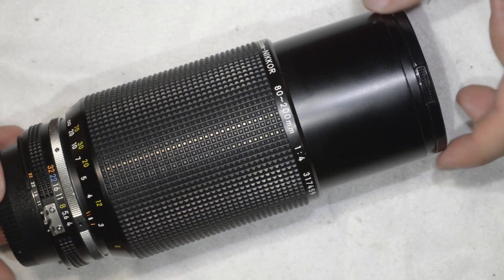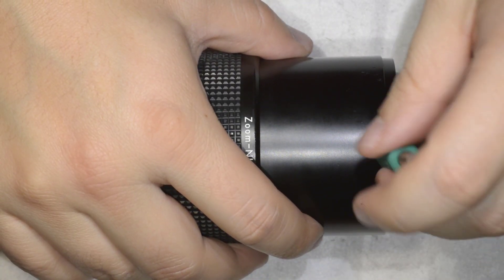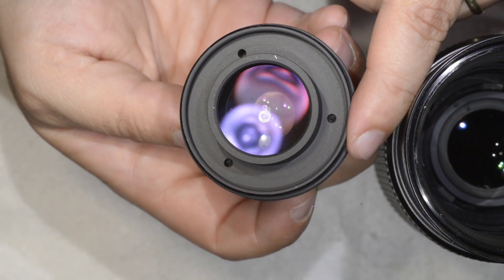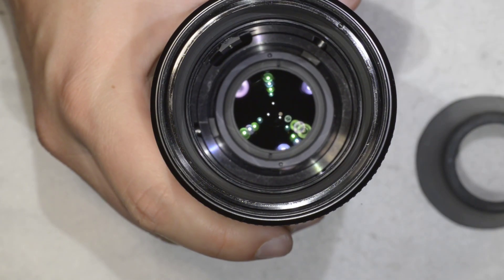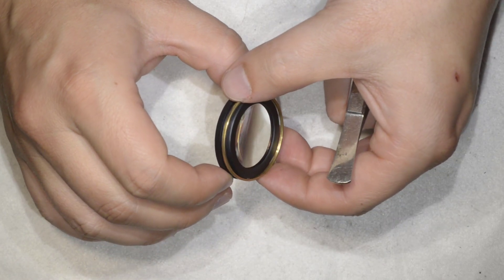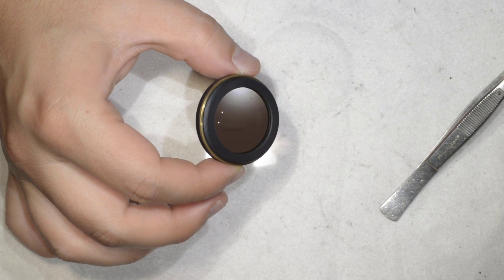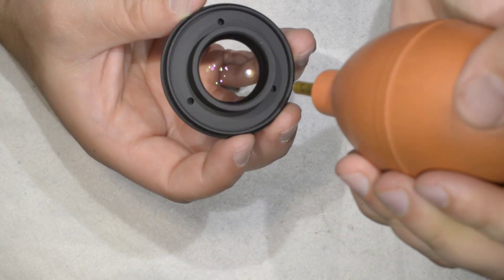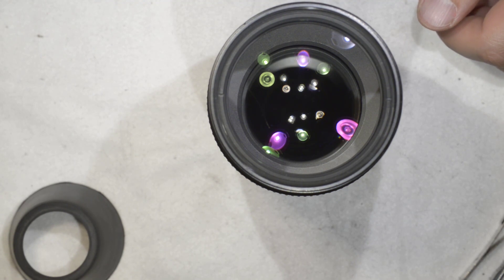Nikon Nikkor 80-200 f/4 : Dust removal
Hello friends,

Today we repair a Nikkor 80-200mm f/4, a fantastic zoom that I got a few weeks ago with a lot of dust.